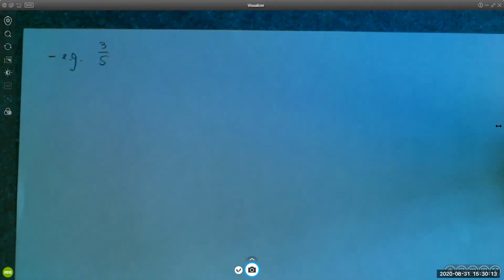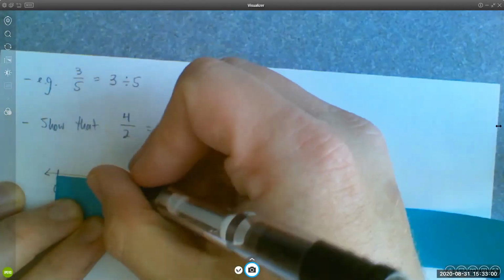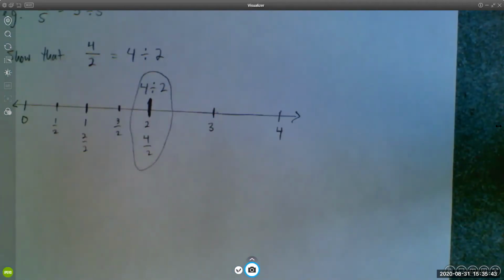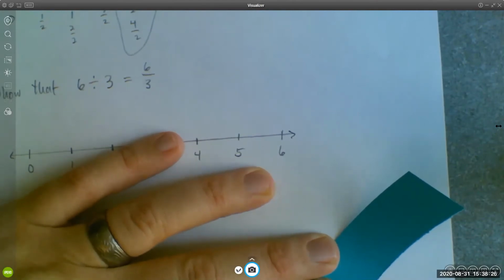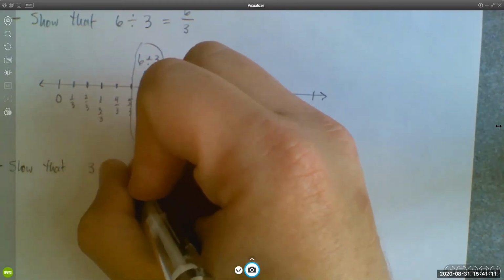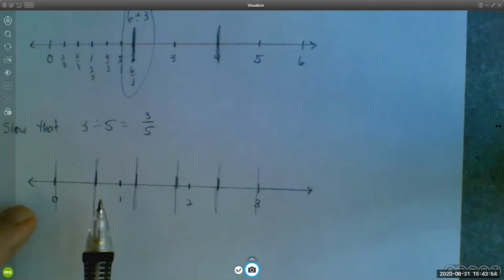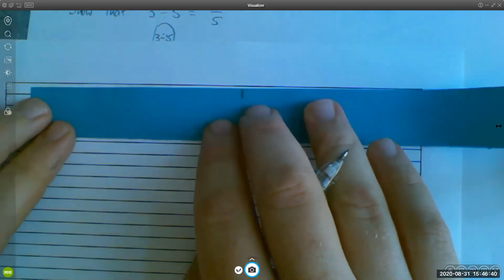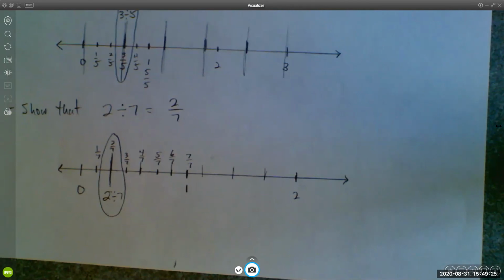Fractions and Division